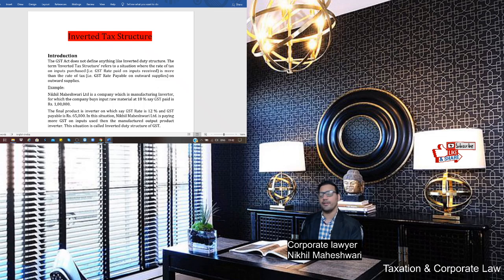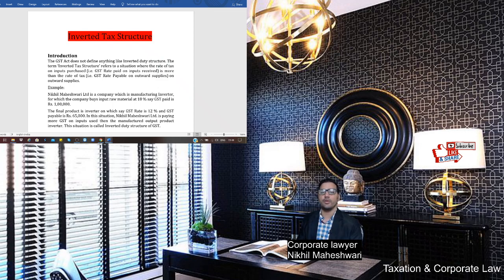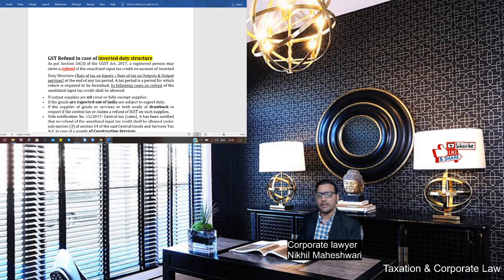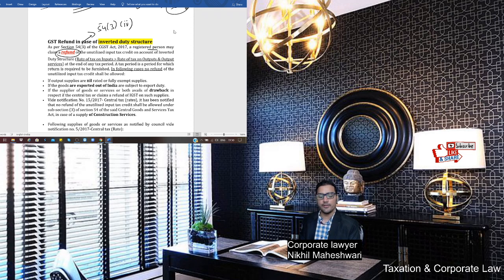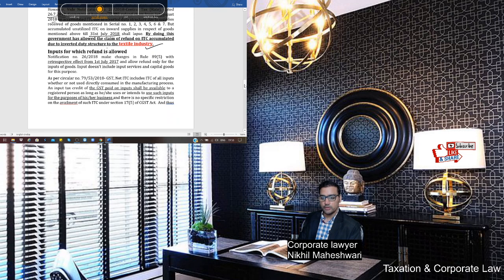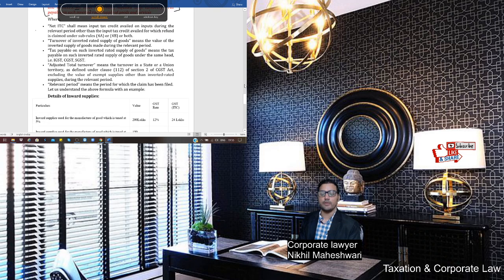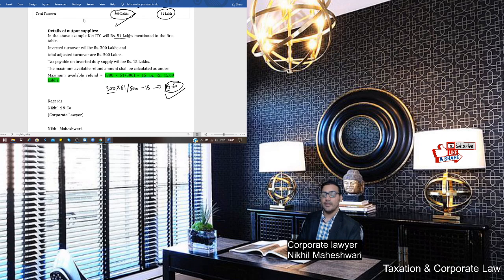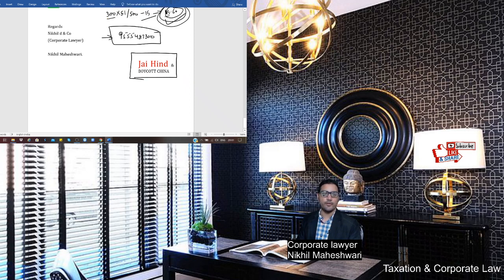GST REFUND EASY CALCULATION (INVERTED DUTY STRUCTURE) SUBSCRIBE & STAY UPDATED- MONDAYS IMP QUESTION